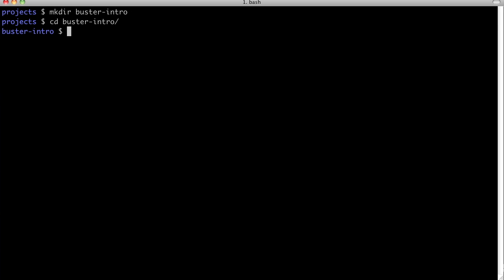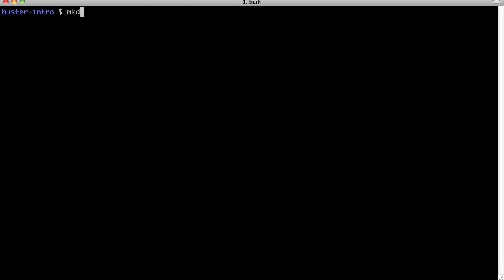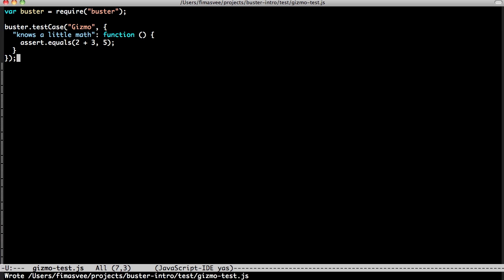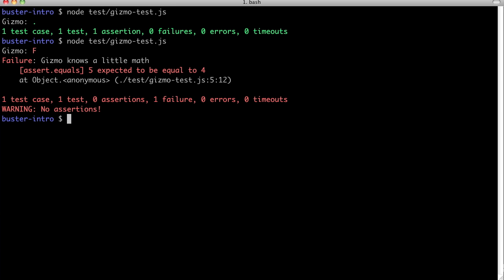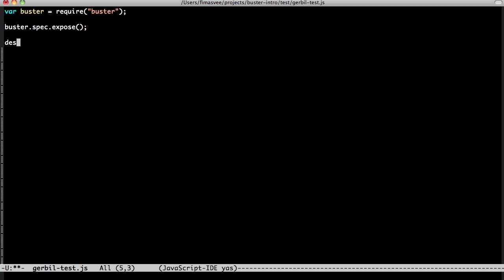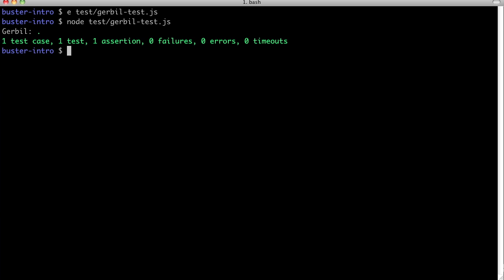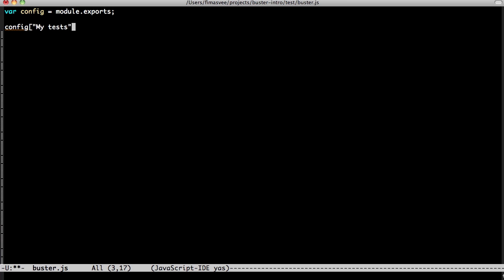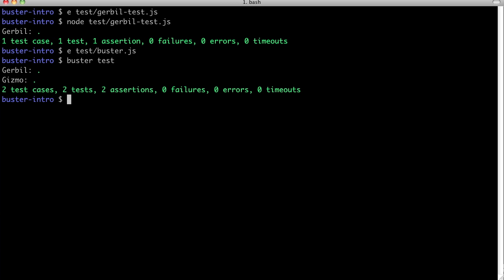Buster.JS: Getting started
Buster.JS is a JavaScript test framework for node and browsers. Get up and running in 3 minutes with this intro screencast.

Transcript:

Getting started with Buster.JS takes about 3 minutes.

First install node.js if you haven't already.

Then npm install buster with the global option to get the buster command line tool.

Some folders for our tests.

Now let's test if gizmo knows math.

We require buster, and define a testCase.

Notice that our test doesn't have to start with the keywords 'test' or 'should'.

assert.equals is one of many assertions available, and it's easy to add more. We'll look at that in another screencast.

Oh, we have to link buster into the project, so it can be required.

We already ran our first test, and that was under a minute.

Let's just quickly watch it fail ... yep, that works.

Notice how the stacktrace is really concise, that's because buster filters out its own internals from the stacktrace before showing it to you.

If you like the bdd syntax has that too. We have to explicitly expose the spec functions. Buster tries to avoid dumping stuff into the global name space, unless we're going to use them.

That runs too. But as our test suite grows, let's find a more convenient way of running all our tests.

Add a buster.js config file to the root, test or spec folder.

There's only a couple of things Buster needs to know to run our tests.

We want to run them in Node, as opposed to the browser. And all our tests are in this directory. And we can use glob patterns of course.

With the buster command line tool, we can now run all our tests from anywhere in the project folder structure.

So, we're up and running. But we've just scratched the surface of buster.JS capabilities.